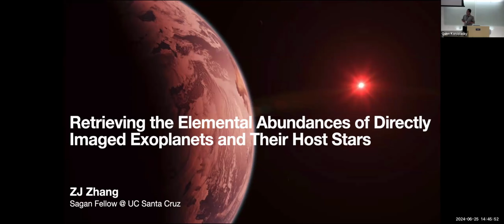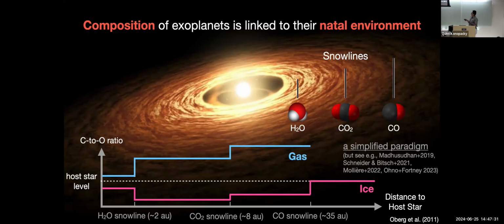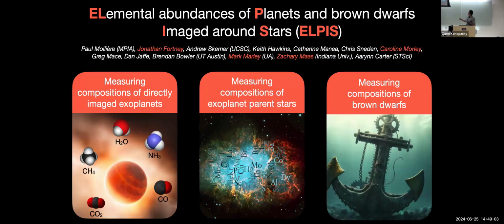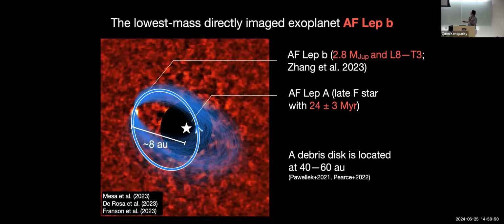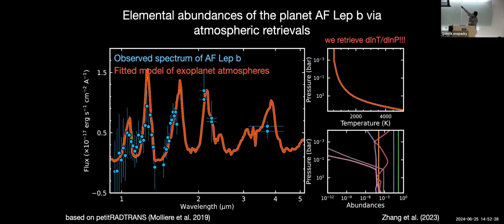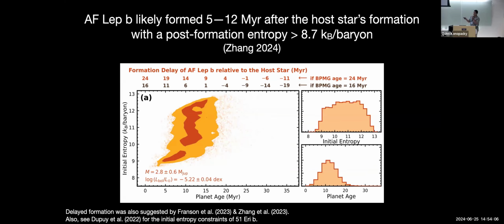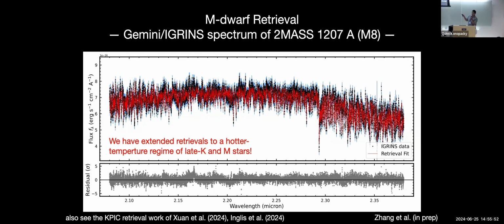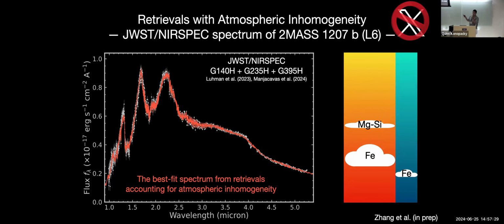ZJ Zhang - Tuesday June 25, 2024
Splinter - The Buddy System: Utilizing the Wealth of Host Star Data to Inform Substellar Physics